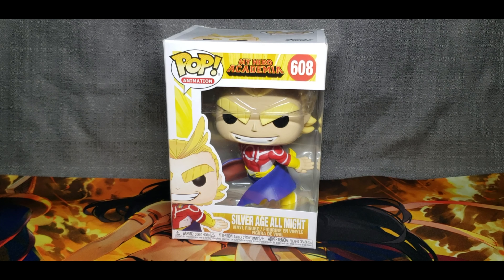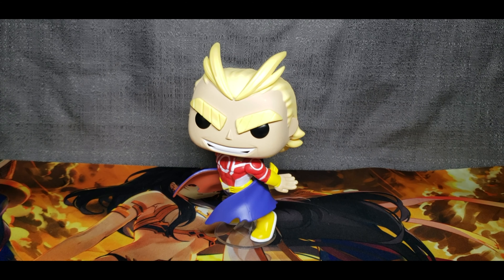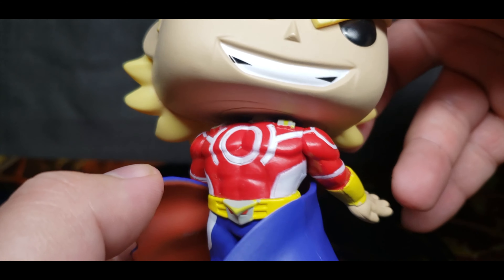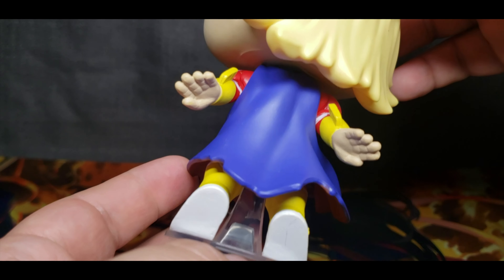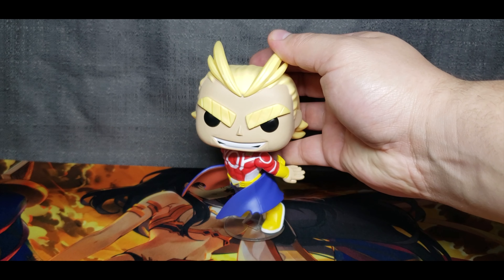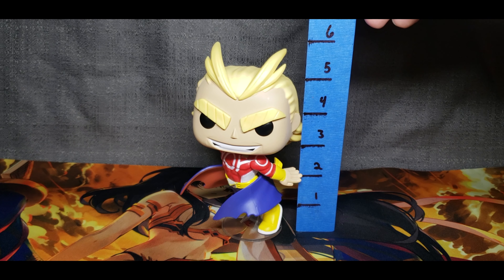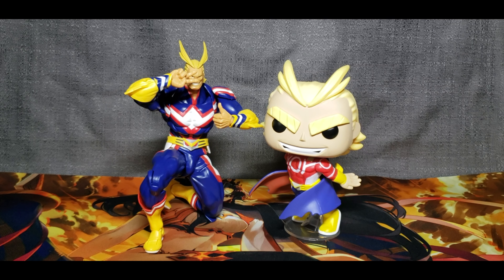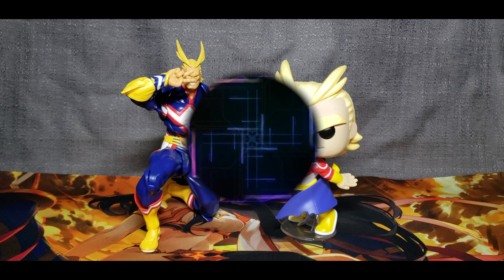Figure Review: Funko Pop! Animation: My Hero Academia - All Might (SILVER AGE)